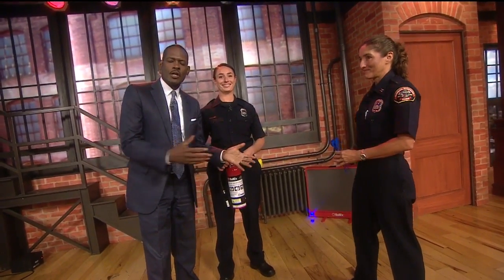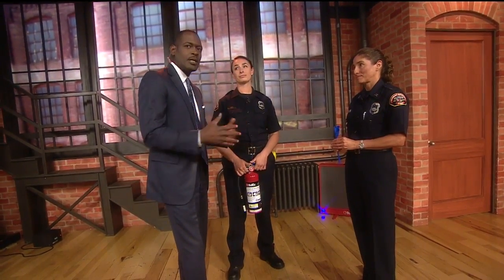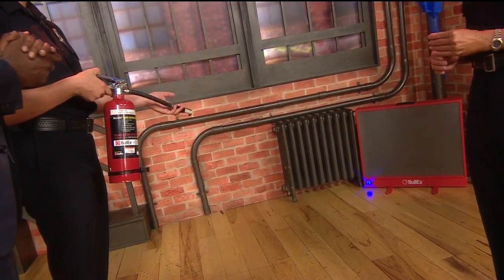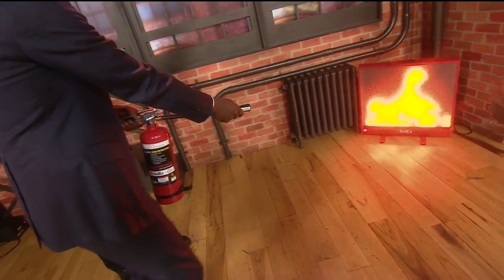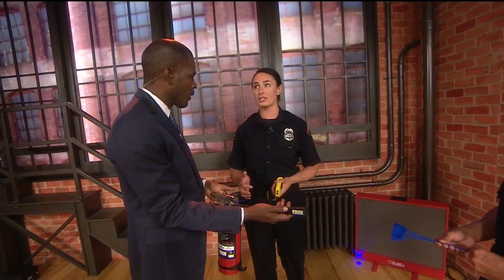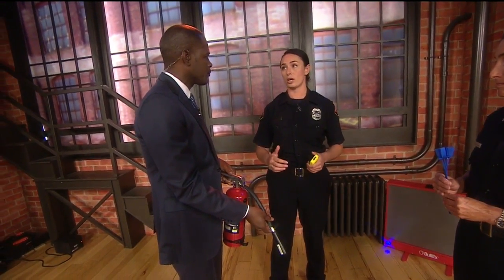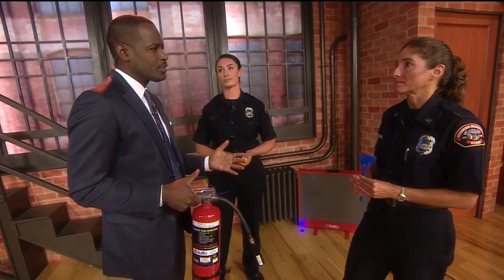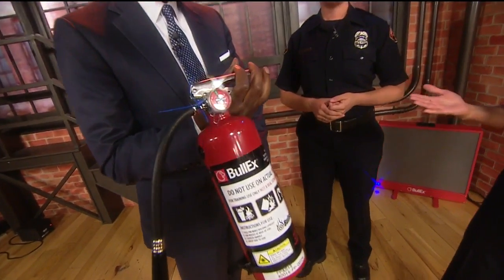Fire Extinguisher Tech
Sac Metro Fire is providing the do's and don'ts to putting out a fire with extinguisher training.